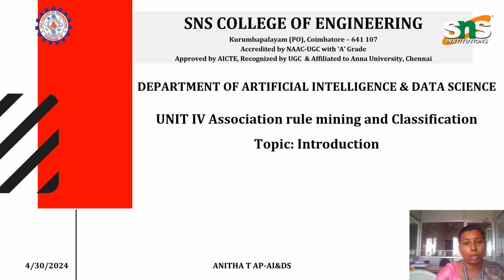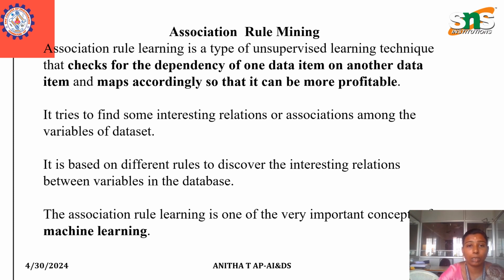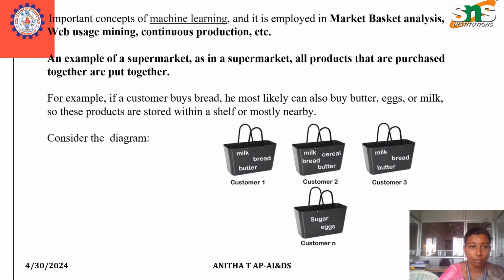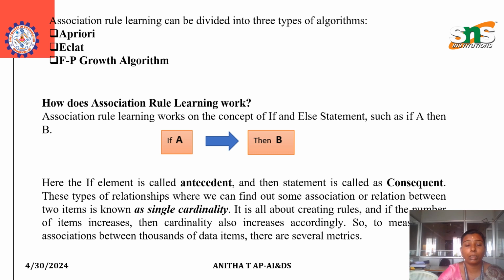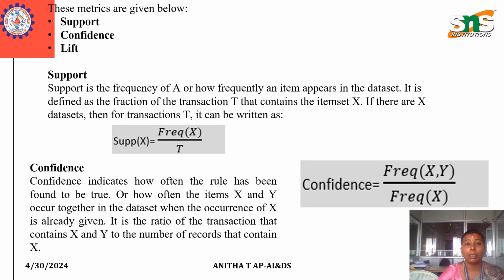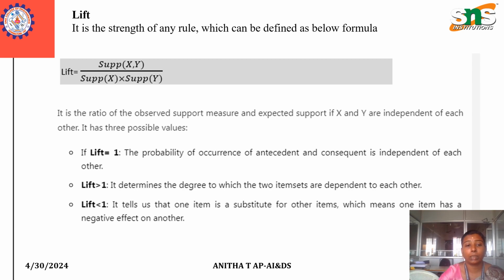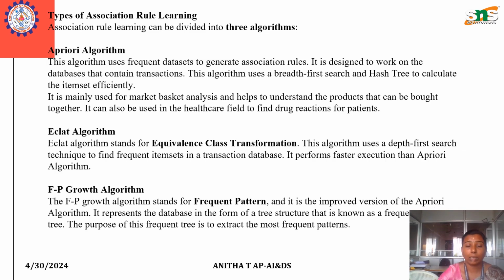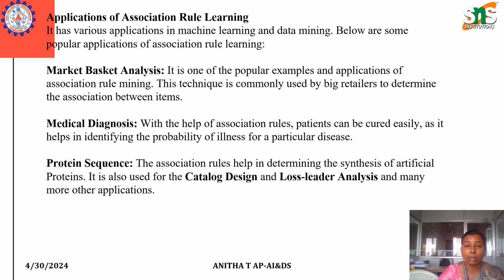Anitha T,AP/AI&DS |Association Rule Mining | SNS INSTITUTIONS